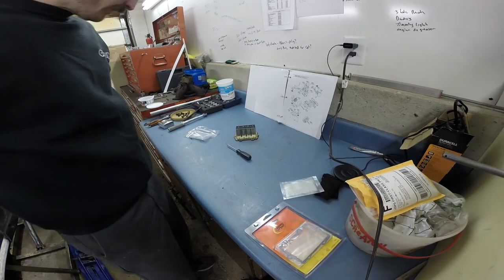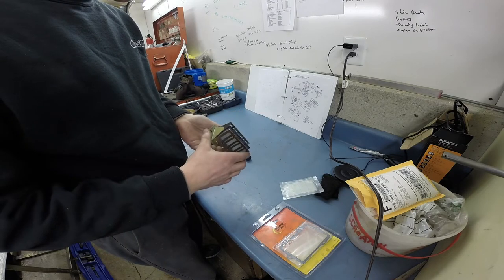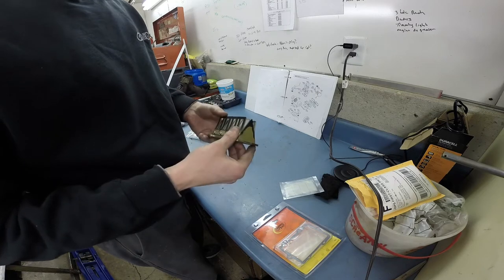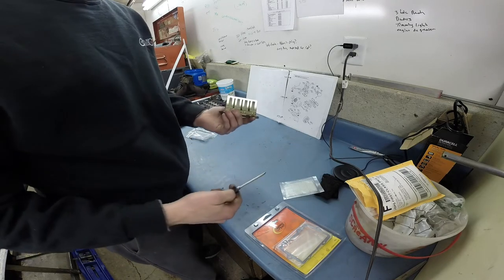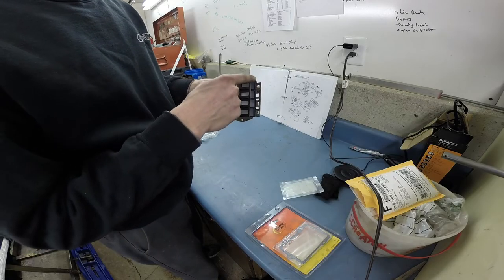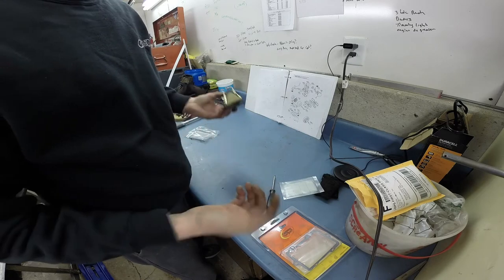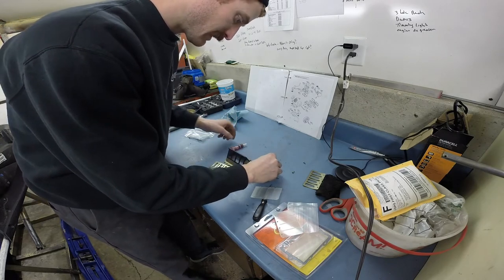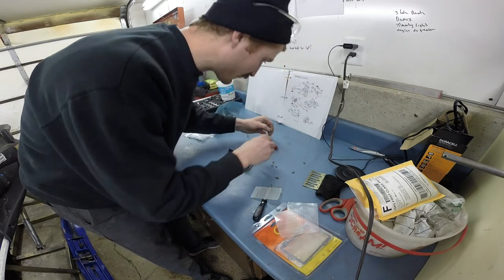Sled Tips 005 Arctic Cat Snowmobile Reed Valve Replacement The correct method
Video on the correct way to replace your reed valves. Includes torque specks and info form the race manual.

Hope this helps some of you out!

I will only get better and faster at getting these recorded and posted so you all have access to the manuals through me! My goal is to help you all out the best I can.

Reach out here, on facebook or instagram if you have questions. I am always happy to help!